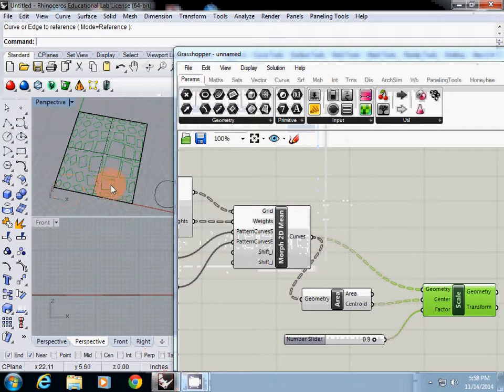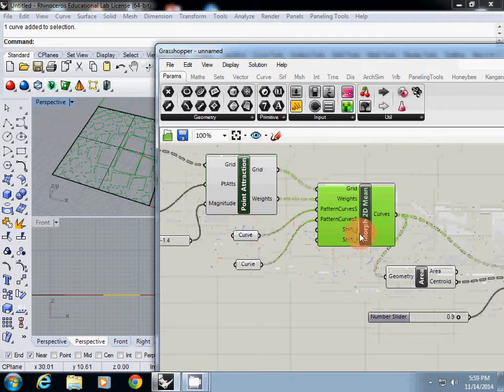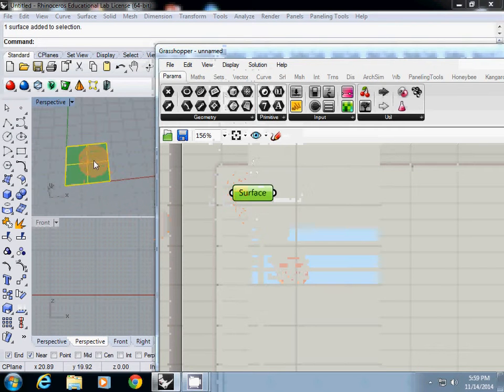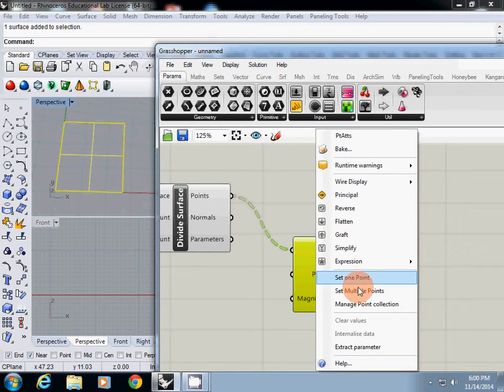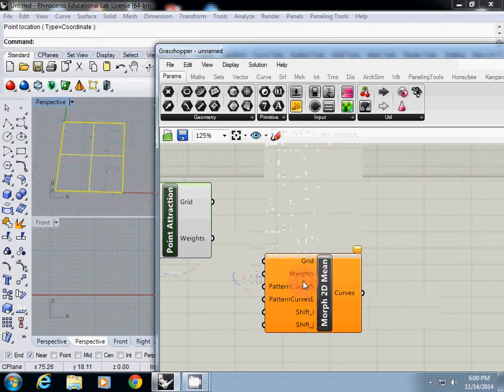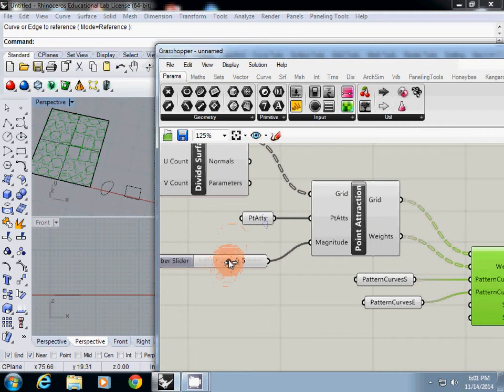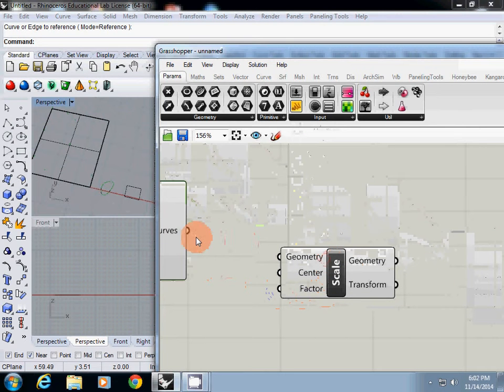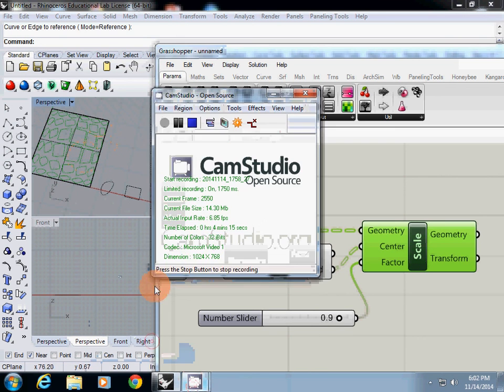Grasshopper Tutorial: Shading Device using Morph 2D Mean